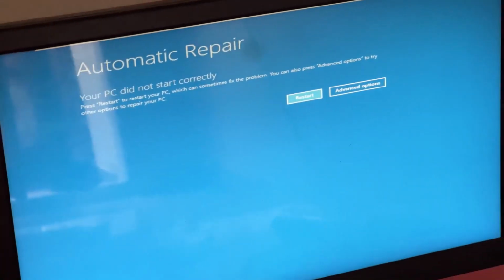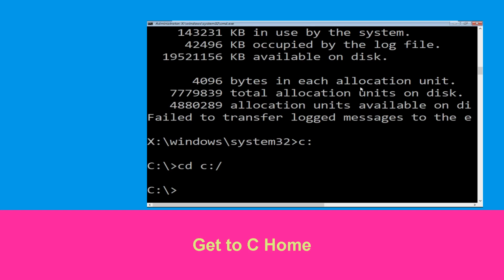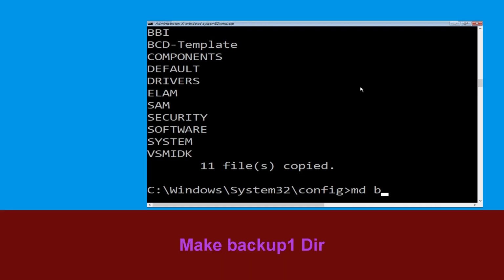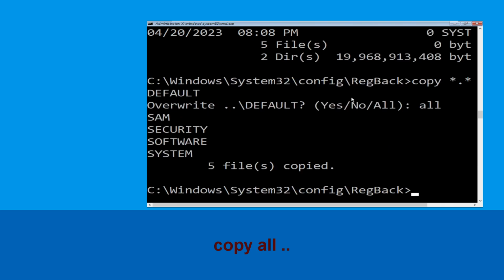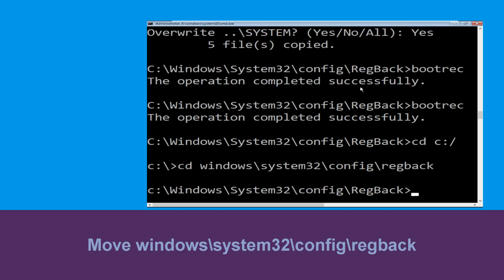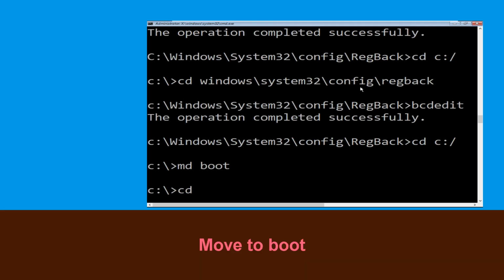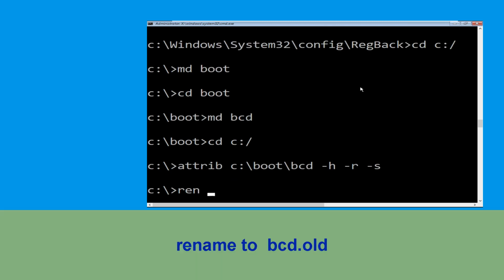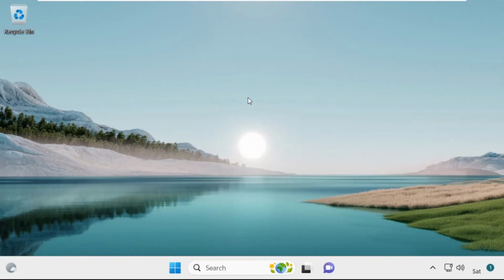Fix Error Code 0x00000035 Windows 11 Blue Screen Error